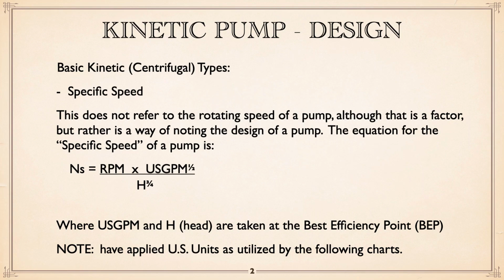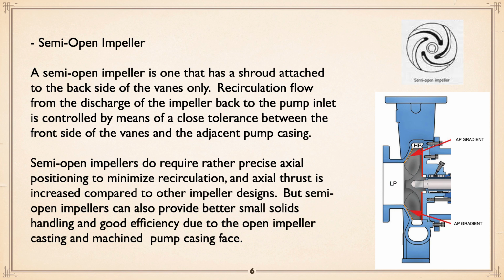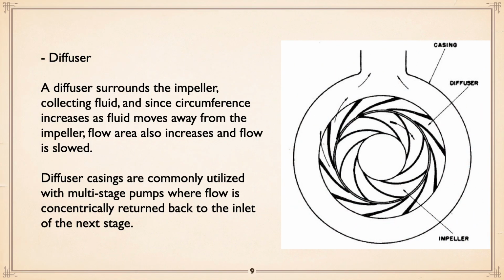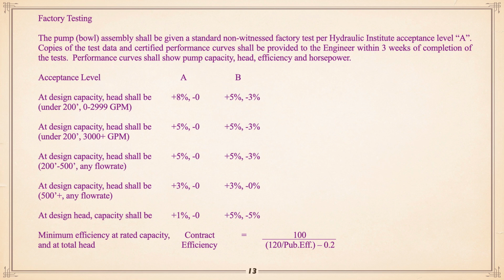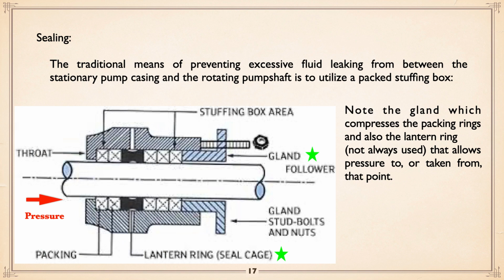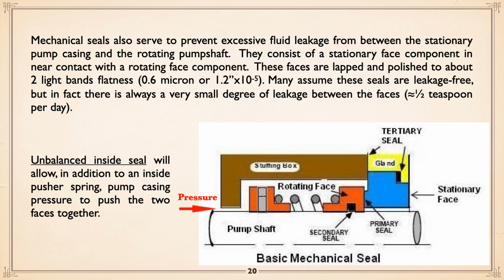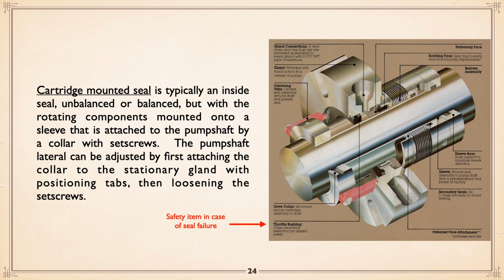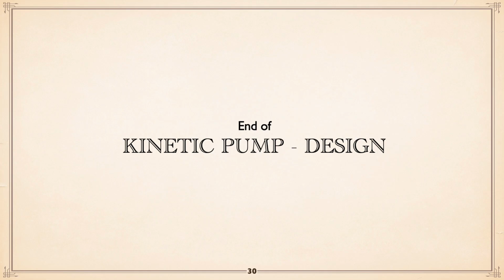Holistic Design of Municipal Pump and Valve Stations - M3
Kinetic Pump - Design